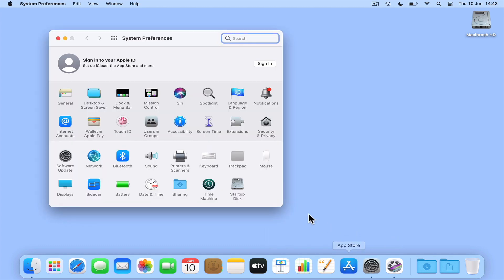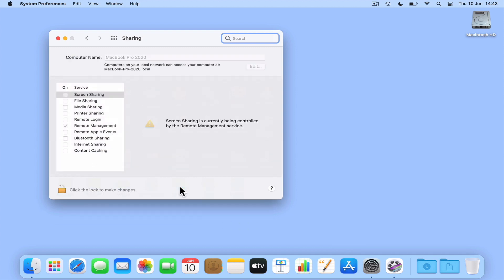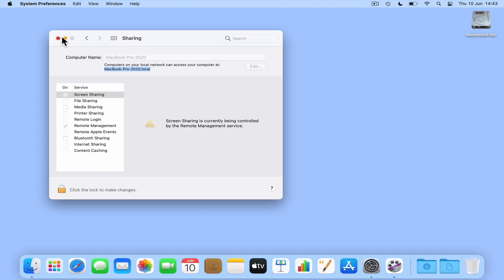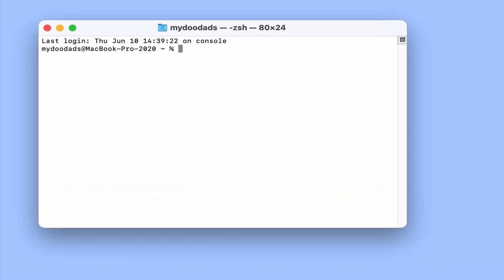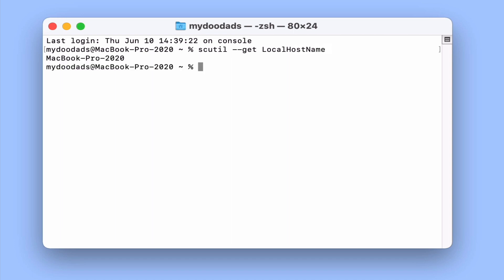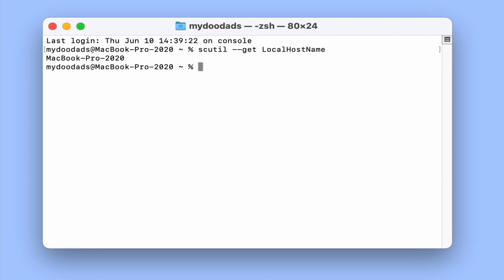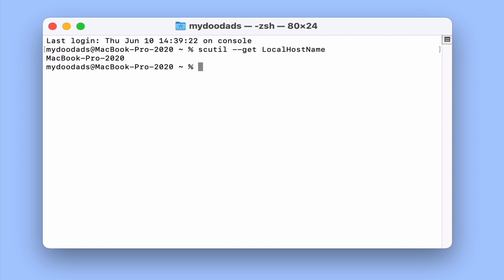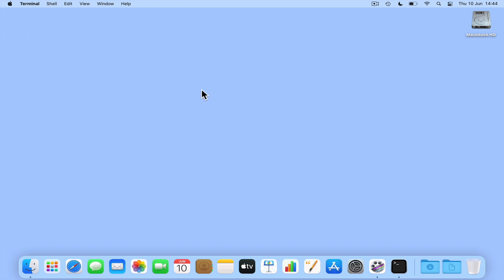How to find your device name from a Terminal Command in macOS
In this video we take a look at a macOS terminal command that will allow us to find the Computer Name that our computer is using. As Computer Name is a unique identifier designed to help us find devices on a network. It can be very useful to know what your computer is called when troubleshooting networking issues.

Note: On macOS you can also find or change your computer name from within System Preferences. This is done by selecting System Preferences – Sharing – Computer Name